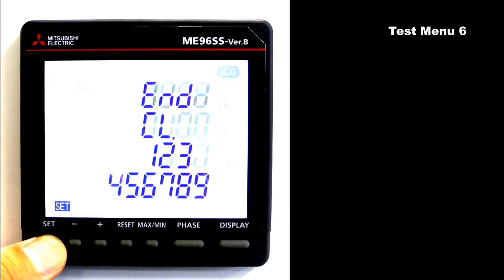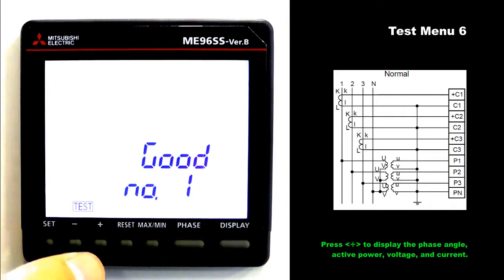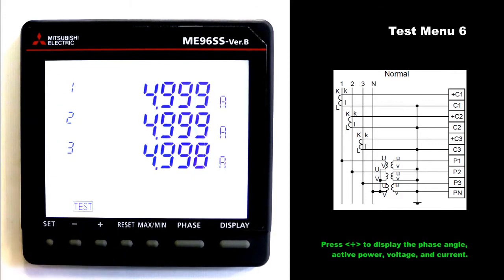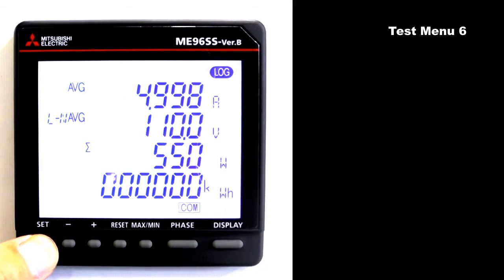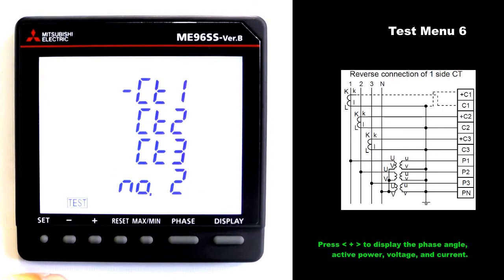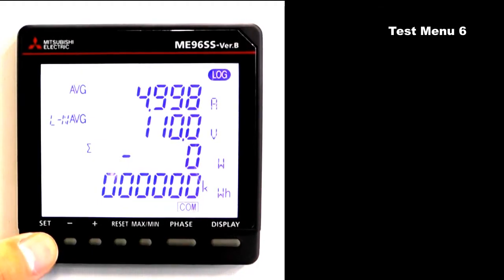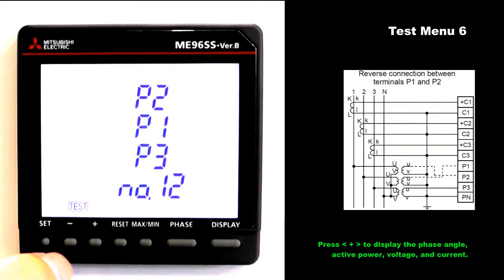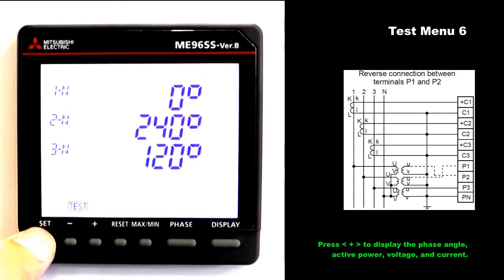06_3-How to use Test Mode-Test Menu 6_EN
This movie explains how to use ME96SS (Ver.B)
・Test Menu 6: Function for Determining Incorrect Wiring